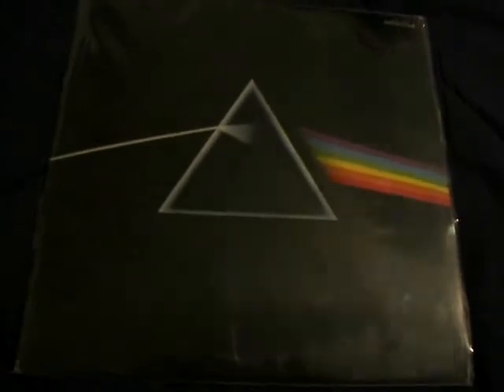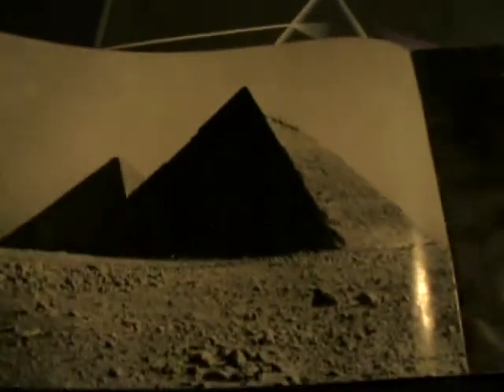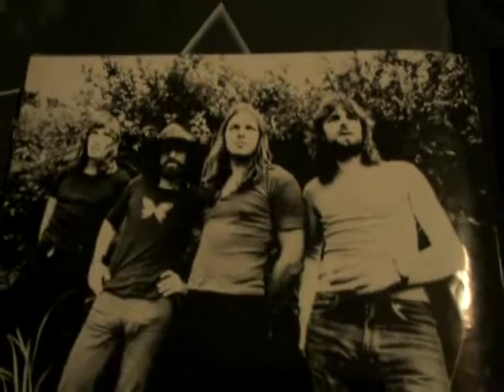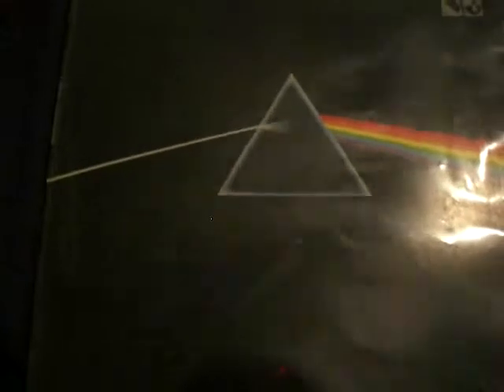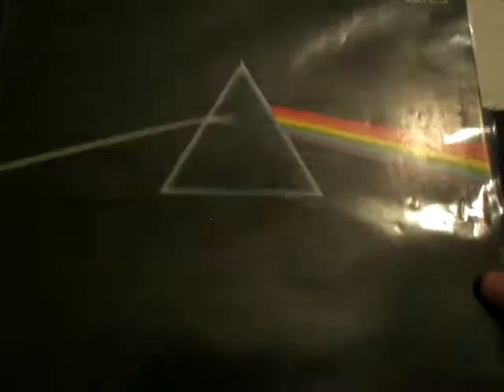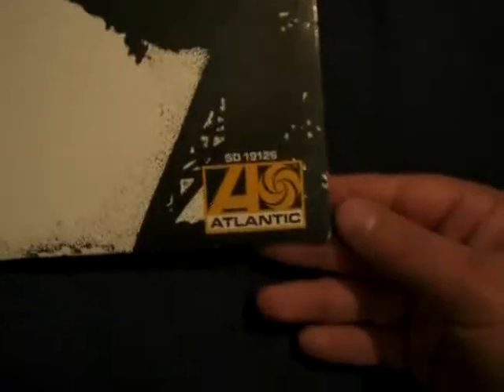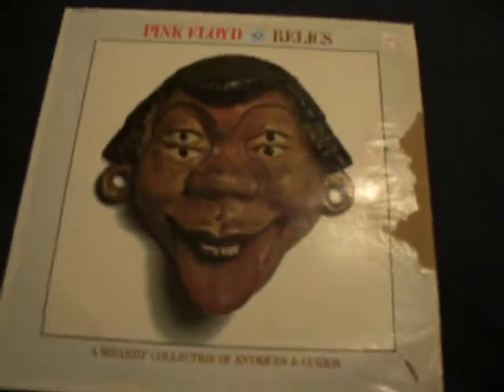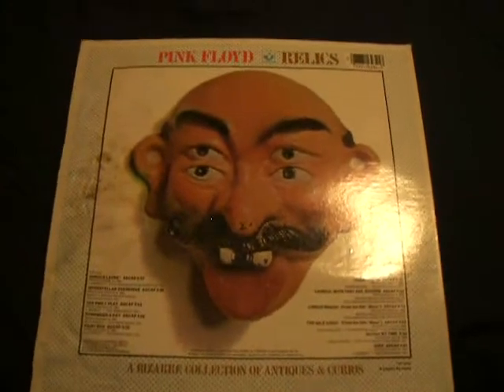In Depth Reviews: Vinyl Part 4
I will not do another review of vinyl like this for a while. Not to worry more the in depth review series will continue. This is only the tip of the iceberg people. The in depth review series is here to stay.